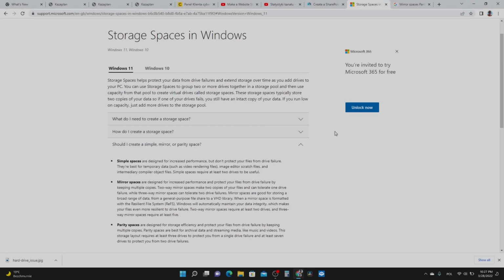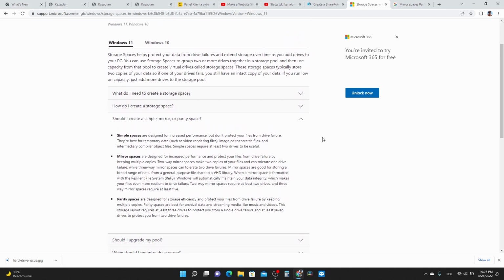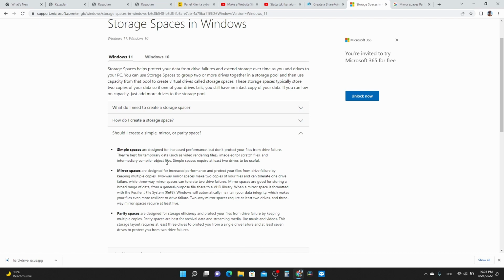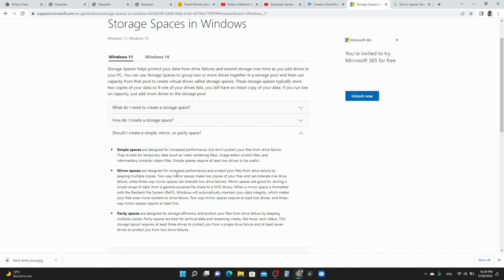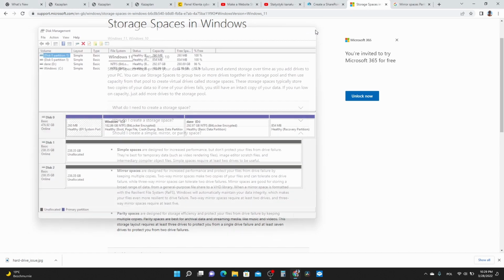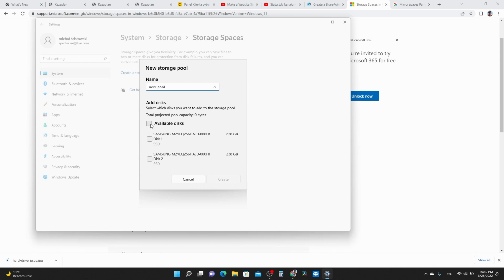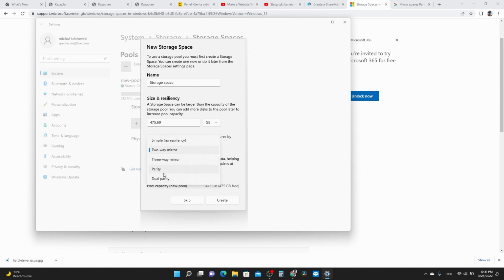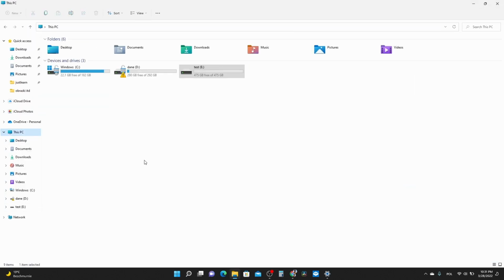Protect your data against disk failure with Storage Space in Windows 11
You can see how to configure storage space in Winows 11 using option two-way mirroring (like RAID 1) using two physically new drives.

Storage Spaces helps protect your data from drive failures and extend storage over time as you add drives to your PC. You can use Storage Spaces to group two or more drives together in a storage pool and then use capacity from that pool to create virtual drives called storage spaces. These storage spaces typically store two copies of your data so if one of your drives fails, you still have an intact copy of your data. If you run low on capacity, just add more drives to the storage pool.

Simple spaces are designed for increased performance, but don't protect your files from drive failure. They're best for temporary data (such as video rendering files), image editor scratch files, and intermediary compiler object files. Simple spaces require at least two drives to be useful.

Mirror spaces are designed for increased performance and protect your files from drive failure by keeping multiple copies. Two-way mirror spaces make two copies of your files and can tolerate one drive failure, while three-way mirror spaces can tolerate two drive failures. Mirror spaces are good for storing a broad range of data, from a general-purpose file share to a VHD library. When a mirror space is formatted with the Resilient File System (ReFS), Windows will automatically maintain your data integrity, which makes your files even more resilient to drive failure. Two-way mirror spaces require at least two drives, and three-way mirror spaces require at least five.

Parity spaces are designed for storage efficiency and protect your files from drive failure by keeping multiple copies. Parity spaces are best for archival data and streaming media, like music and videos. This storage layout requires at least three drives to protect you from a single drive failure and at least seven drives to protect you from two drive failures.